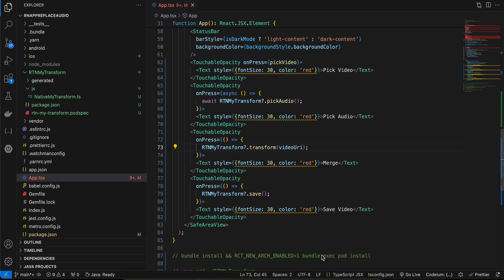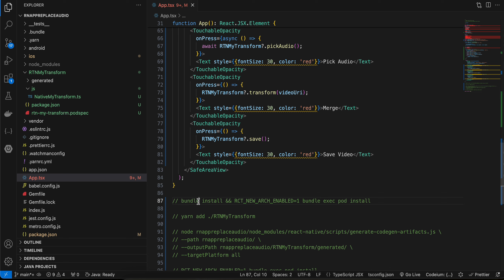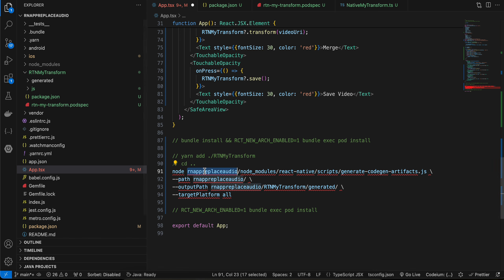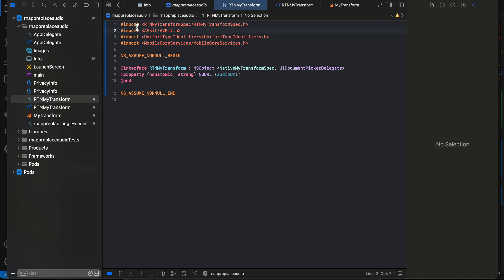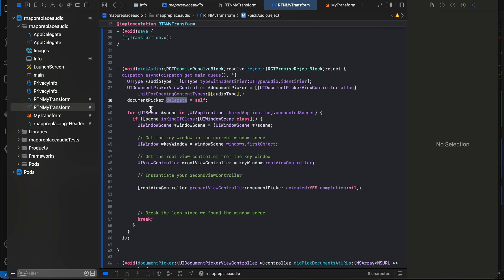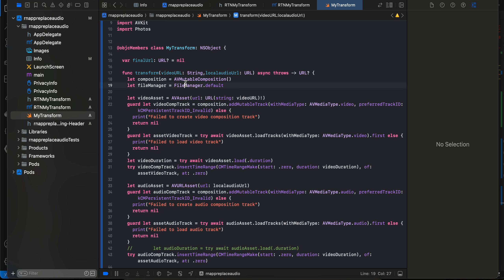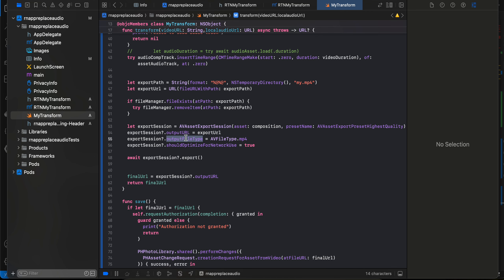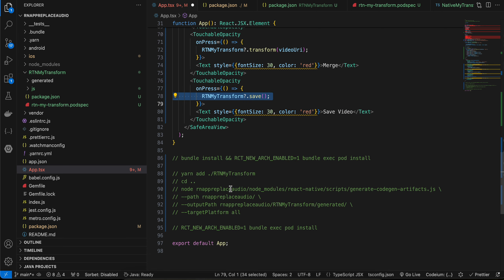How to Replace Audio of a Video File by some other Audio file in React Native's new Arch for iOS